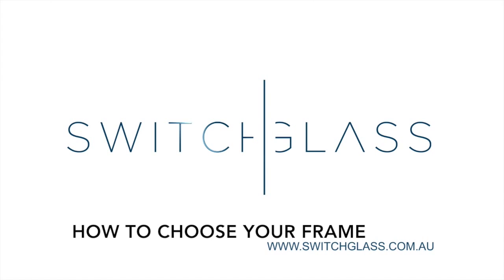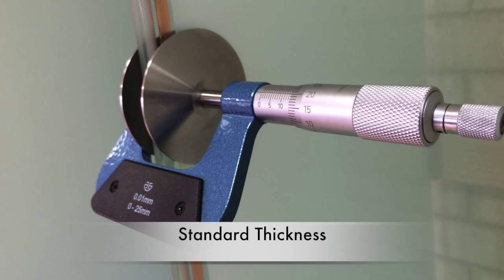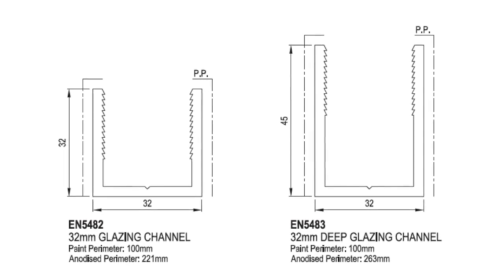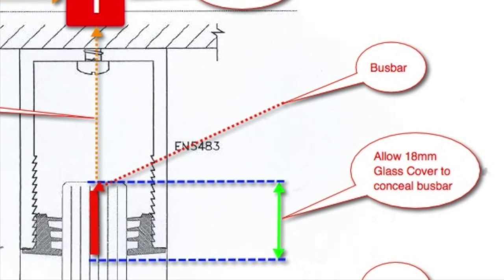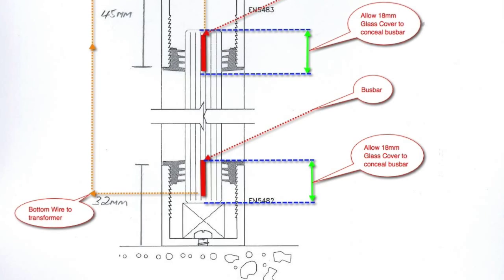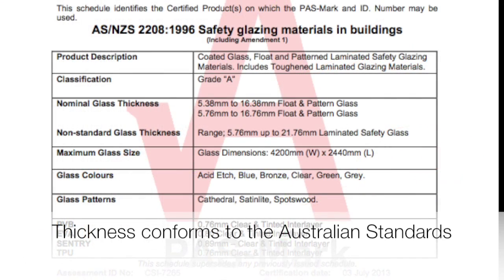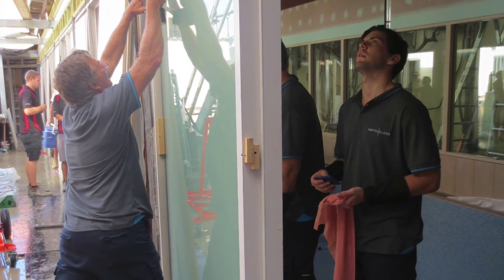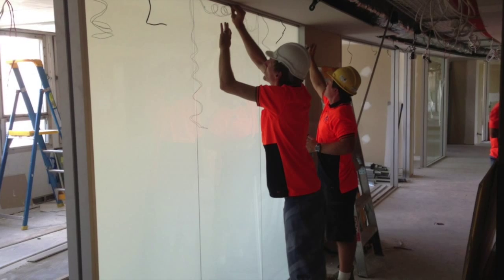How to choose the right frame for Switchglass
Transcript:
"Hi, guys. My name is Roman. I'm from SwitchGlass. Today I'm going to be showing you a little bit of helpful information, some tips, some helpful handy tips of how to choose the right frame for your switchable glass panel.

The most important thing is that the switch glass conforms with the Australian Building Code. The second most important thing is that the switchable glass will fit into the frame you nominate. Switch glass comes in a number of standard thicknesses. It comes in 9.52, 11.52 and it also comes in 13.52.

I wanted to talk to you about a little bit of a case study. This Capral Glazing Channel, you can see that there's a 32x32 on the left hand side of the picture and that will form the bottom excrution and then there's a 45x32mm channel which will form the top of the excrution where the switch glass will be installed.

Here's another view and you can see again the 45mm channel at the top, this time demonstrating the glass and a 32mm channel in the bottom with the glass in there also. I did a bit of a drawing here to show people what we really need to do or what's important when glazing switchable glass. You can see that my recommendation is that you allow at least an 18-mm deep pocket. The reason why is it needs to conceal this busbar that you can see here. In this picture, you can see that the busbar is only 10mm but sometimes it can be greater. That's very, very important that the busbar sits deep enough in the channel so you can't see it once the switch glass has been glazed.

Looking at the bottom section, you can see that we still need to ensure that the busbar is concealed within the section. This is why recommend 18mm cover. In some cases, it can be a little bit less, but you can see in this picture as we zoom in that we really recommend if possible making it 18mm. In this way, again, the busbar is concealed and out of sight once the switchable panel has been glazed.

Let's do a quick recap on the tips that we've had so far.
Tip 1: Make sure the thickness conforms with the Australian Building Code.
Tip 2: Make sure that once you nominated your thickness that it's going to fit into the frame that you choose.
Tip 3: Make sure that there's 18mm cover in the frame that you choose so that the busbar can be concealed within it.

Just a quick recap about this video. Feel free to go back and pause and stop this video as you please. We will be putting all of the pictures up or documents up so you can download them from outside. It's important to realize that switchglass can be glazed into almost any frame that you choose, as long as you follow the three tips that I've outlined. If you're uncertain about any of this information, you can always give us a call and we're happy to answer any questions that you may have. Thanks for taking the time to watch this presentation."